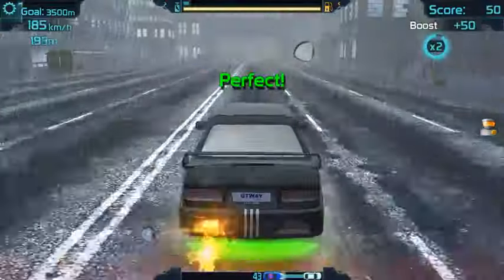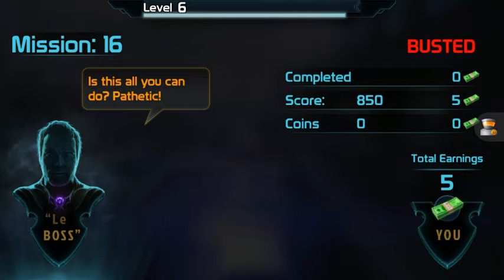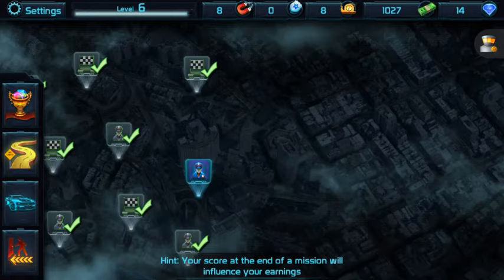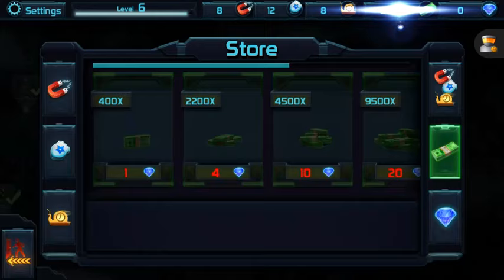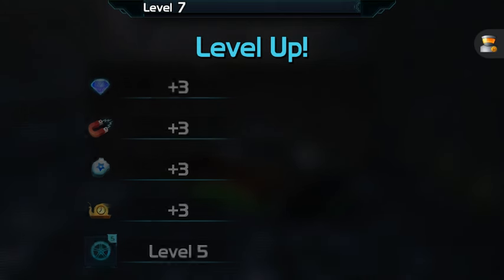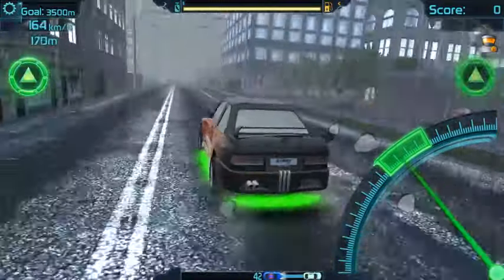Beta Games #1 | Getaway Driver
This is a series where I show off beta games to you guys